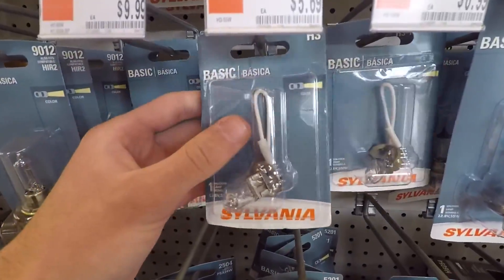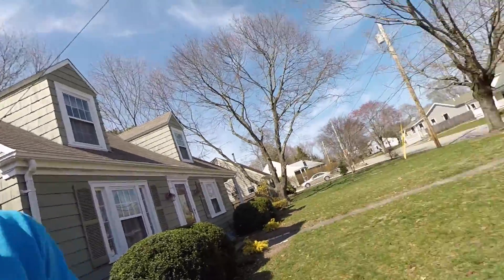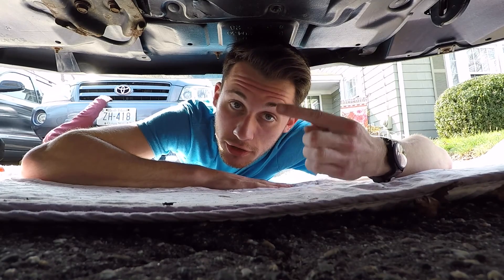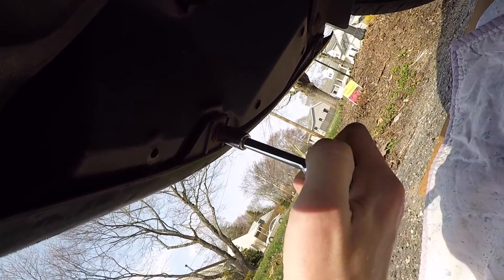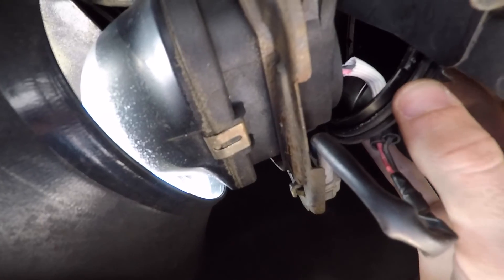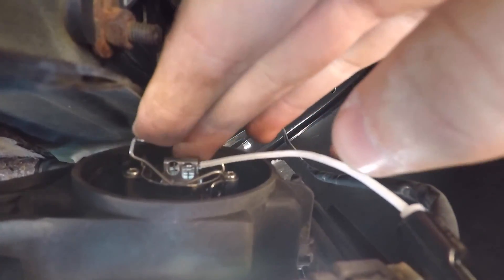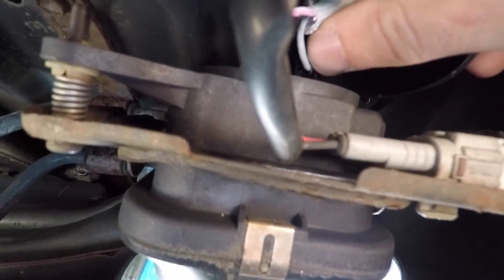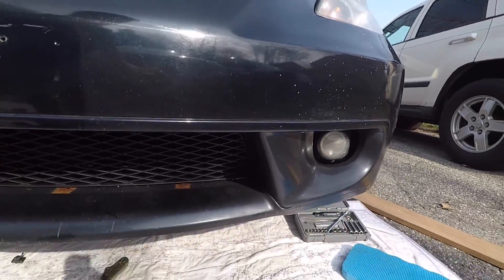Installing New Fog Lights on the Celica!!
Video install for fog lights on a 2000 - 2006 Celica GT/GT-S! Enjoy!

Music Info!
"Keep on Moving"